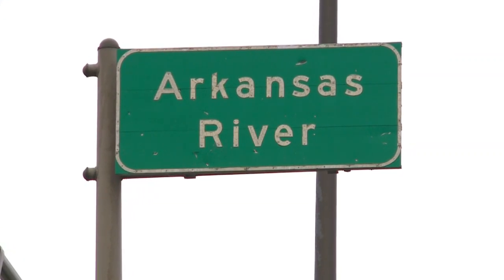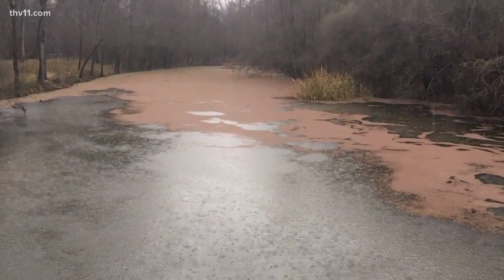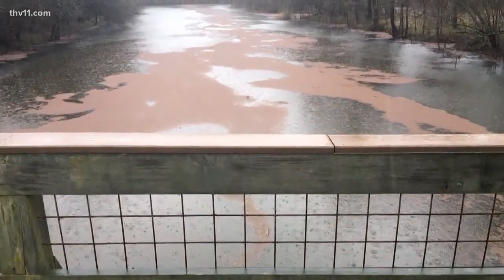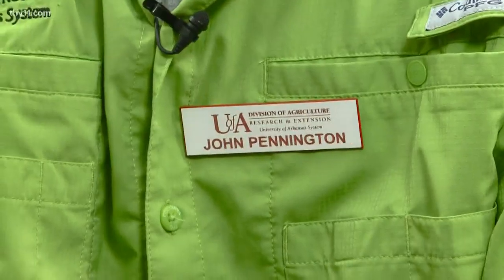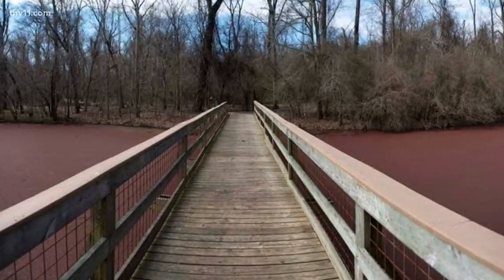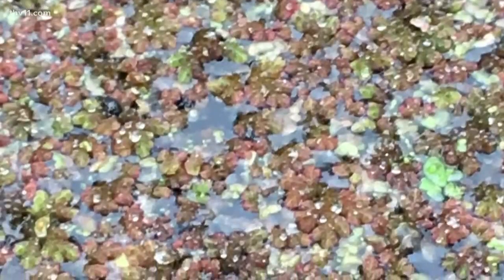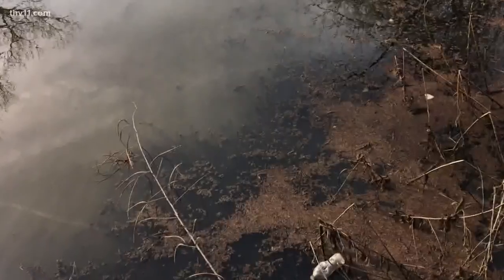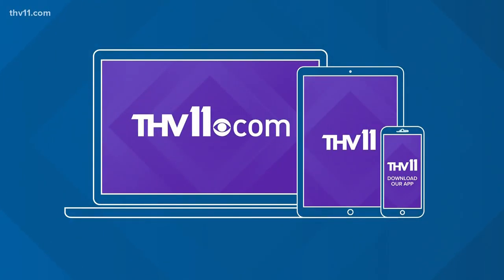Why is the Arkansas River turning red?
It's not every day that you see red in the Arkansas River, but one viewer said she did, prompting questions and concerns.